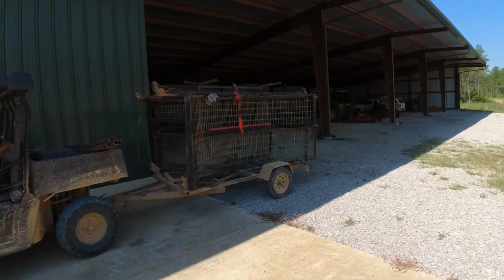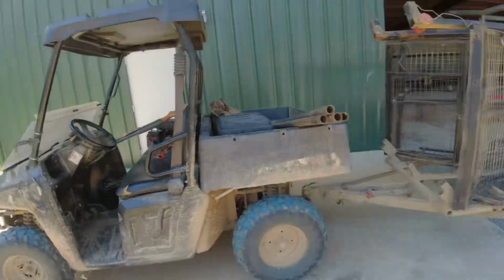SETTING 🐗🐗🐗 The Wild Hog Drop Trap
Clipping roads and moving the pig trap